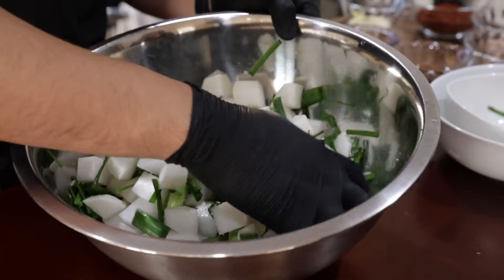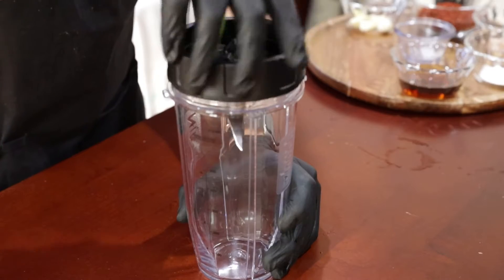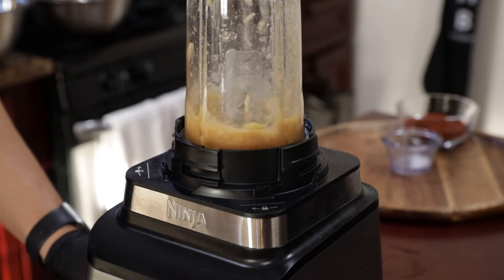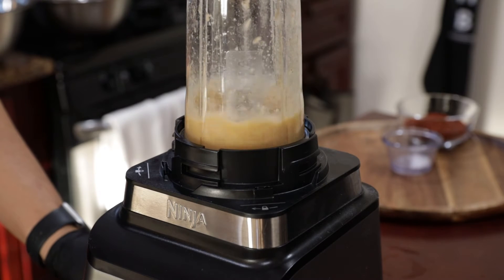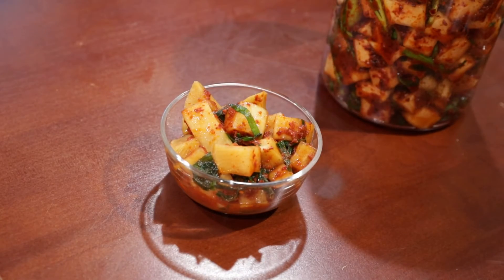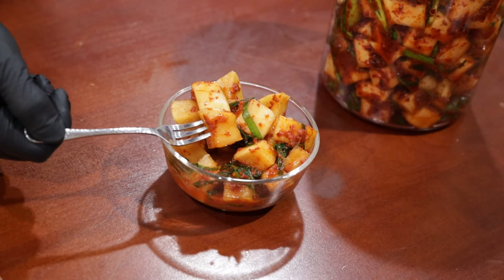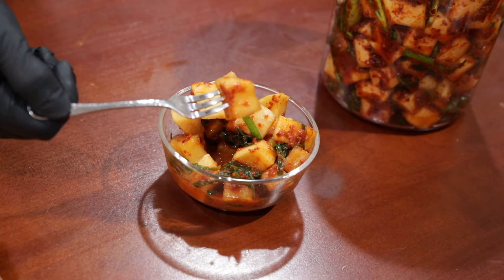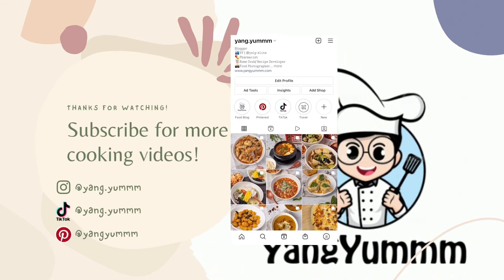How to make the simplest Kkakdugi! (Cubed Radish Kimchi)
Hey friend :) Let's make the most delicious and simple Kkakdugi ever! I've simplified my mom's recipe to make it easier and more practical to follow for the everyday home cook! Hope you enjoy! Yummmy

Canon EOS R Mirrorless Full Frame Camera

Canon EF 24-70mm f/2.8L II USM Standard Zoom Lens

Rode VideoMicro Compact On-Camera Microphone

Food Blog - snag my awesome recipes weekly!

♪ Imagine (Prod. by Lukrembo)